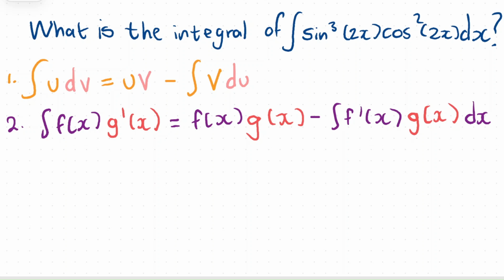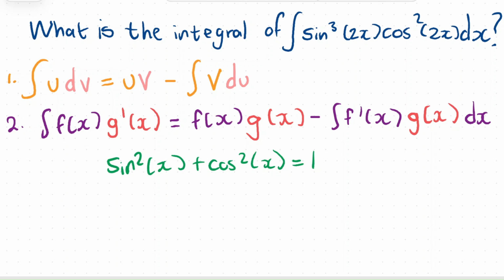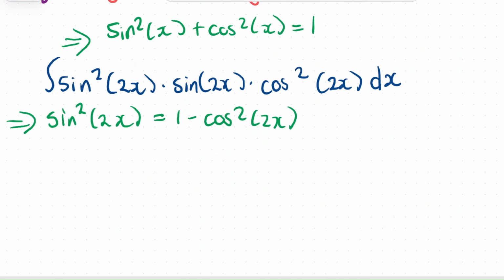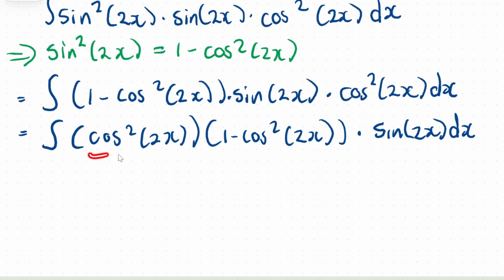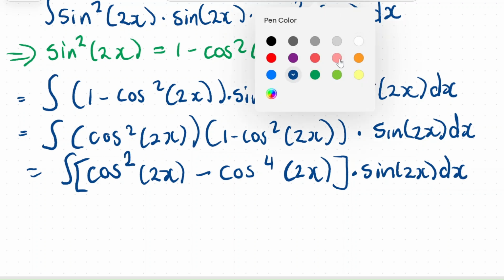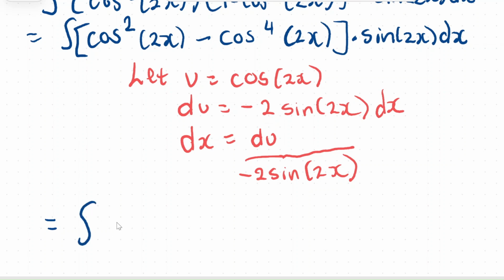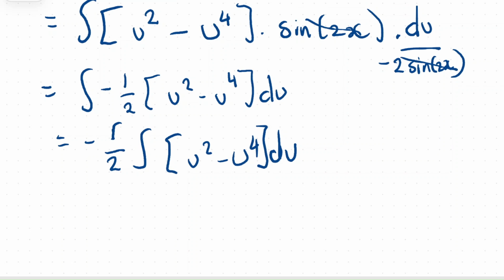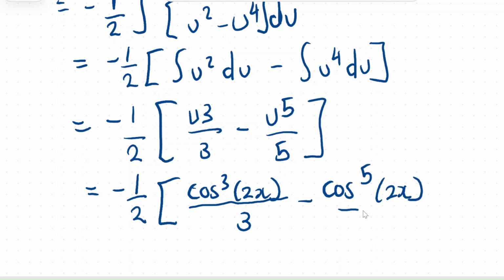How to solve this integral? Using u-substitution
FOUNDATIONS Tutoring

FOUNDATIONS Tutoring is a Christian based educational channel that serves to help students all over the world with math in a fun, understandable, and exciting way.

📚Today's Topic: What is the Integral of sin^3(2x)cos^2(2x)?
In this video, we explore the integral of sin^3(2x)cos^2(2x)? You'll learn how to approach this integral step-by-step using u-substitution, with clear explanations designed to build your foundational understanding.
Whether you're a high school student, university learner, or just brushing up on your calculus skills, this video is perfect for reinforcing core concepts in integration.